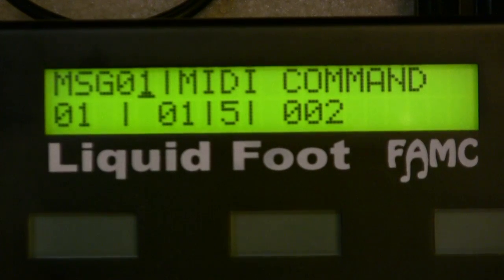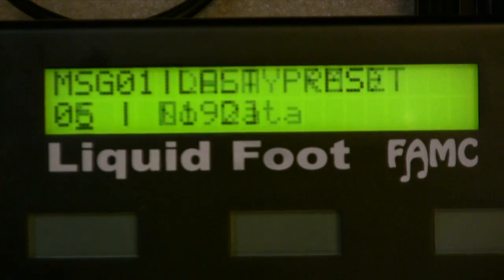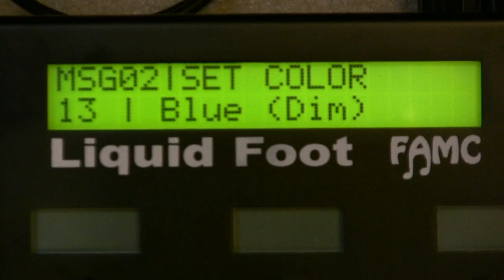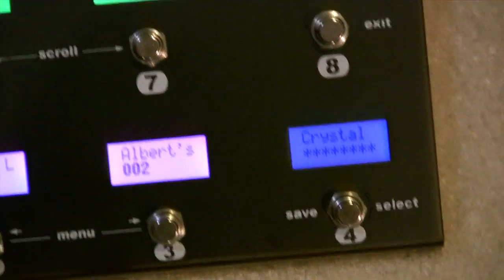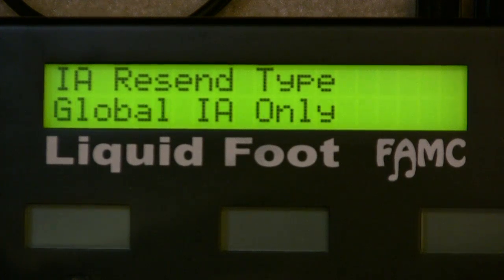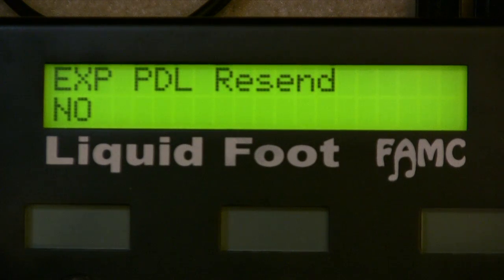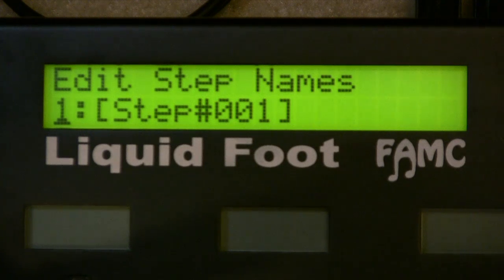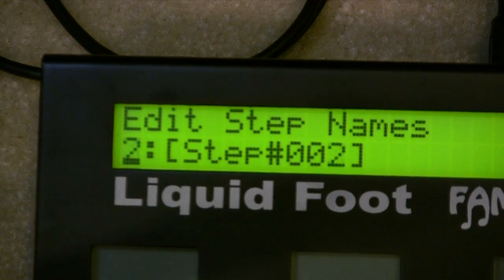LF+ Preset Menu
LF+ Series Editing of Presets Overview